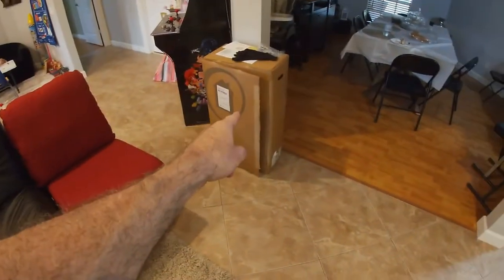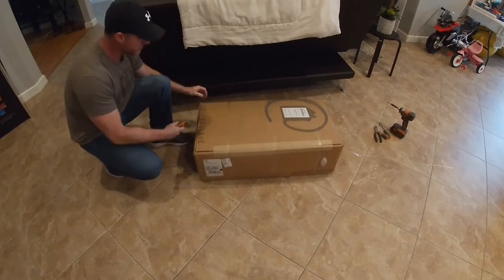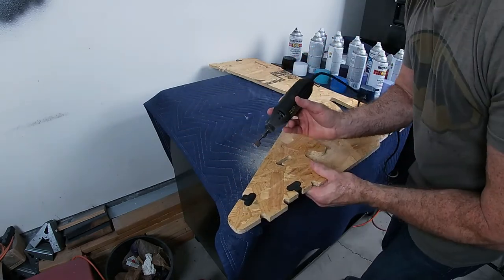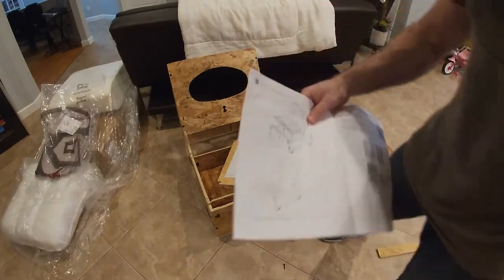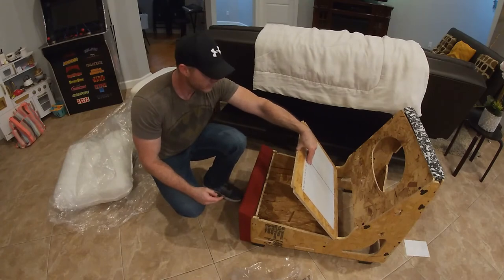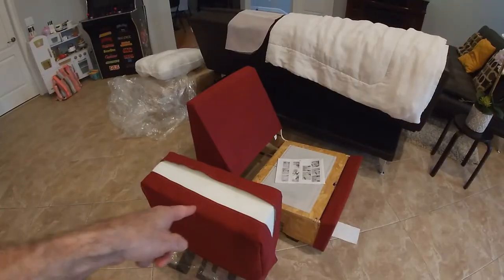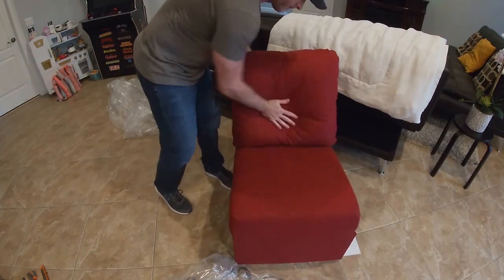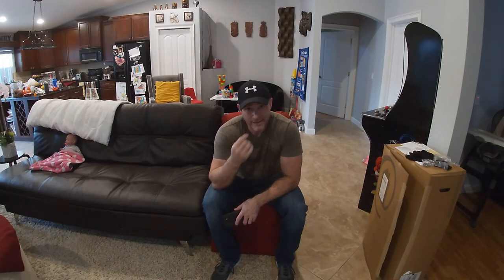Home Reserve worry free trial chair is it any good?. The Home Reserve sofa journey starts here!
This video includes the building and testing of a Home Reserve knock down sectional worry free trial found
I selected the Jovie Sectional with a stain resistant fabric in the color Maltese Cherry. The website was easy to navigate and after a few minutes of checking out the reviews on google, youtube, and the gallery I descided to sign up for the worry free trial. A few weeks later I recieved a box from UPS. The rest is in the video enjoy. After a week of testing with the family I did order the rest of the components to make a U shaped sectional sofa.

Want faster updates join me on Instagram @ ejaffeprojects

This is not a sponsored video. Everything was purchased by me for me.

The my project life channel/Eric Jaffe is a participant in the Amazon Services LLC Associates Program, an affiliate advertising program designed to provide a means for sites to earn advertising fees by advertising and linking to Amazon.com